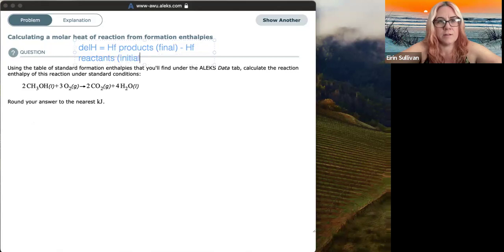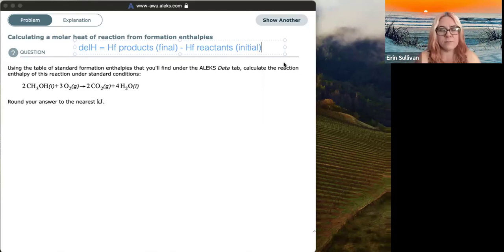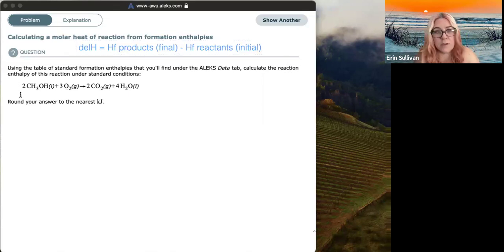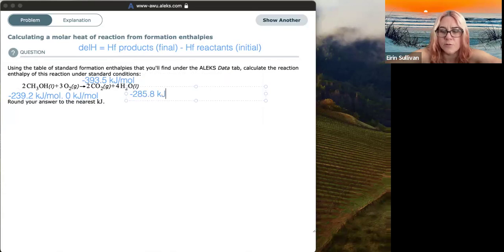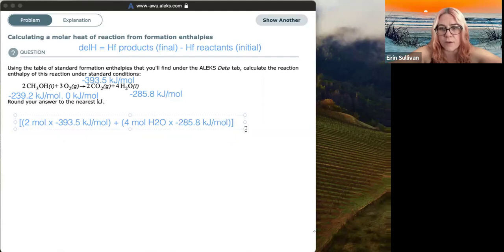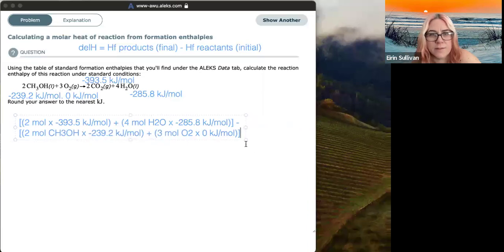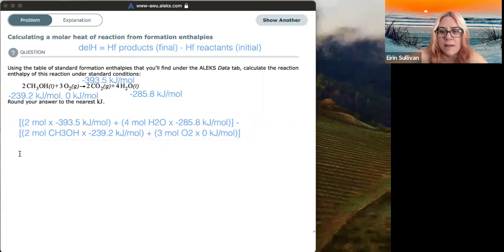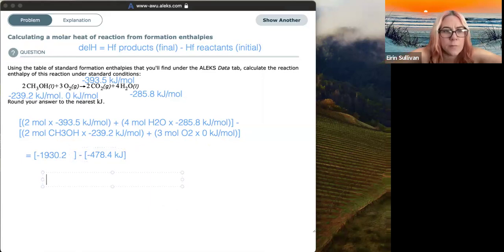Calculating a Molar Heat of Reaction from Reaction Enthalpies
Worked examples of how to approach the ALEKS Goal Topic “Calculating a Molar Heat of Reaction from Reaction Enthalpies”.